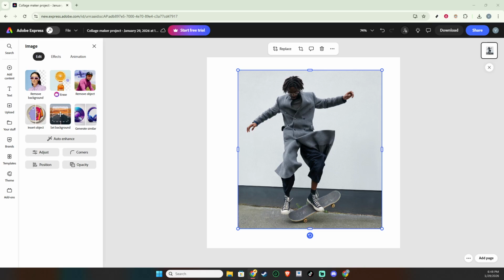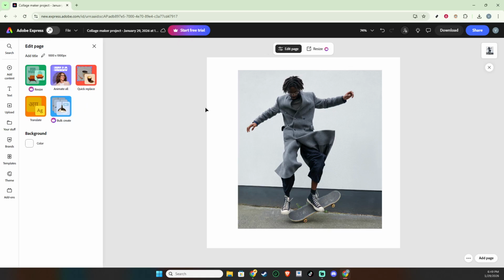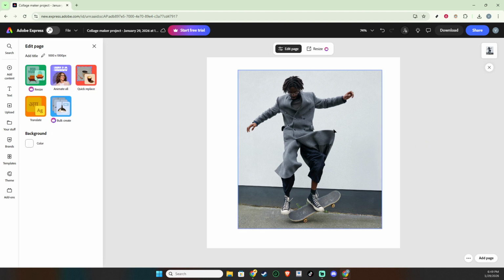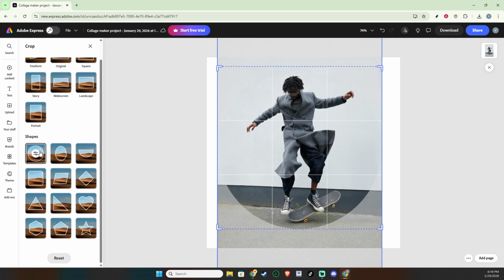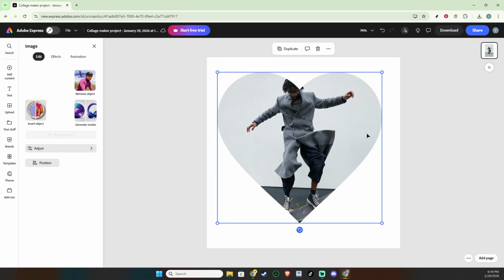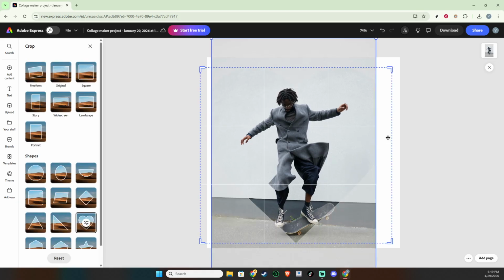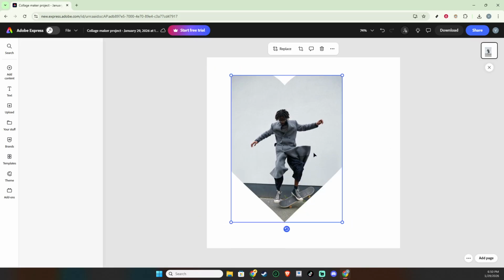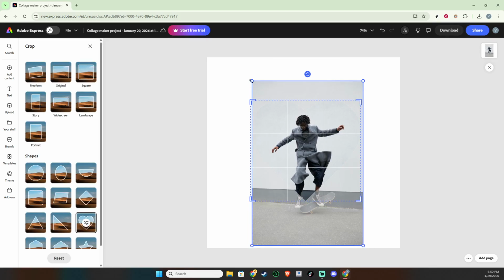How to Mask in Adobe Express [2026 Full Guide]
In today’s video, we cover Adobe Express, masking tutorial, photo editing tips, graphic design, Adobe tools, digital art, image masking, Adobe Express tips, editing techniques, creative design, design software, photo effects, masking techniques, beginner guide, Adobe Express tricks, visual storytelling, online design tool, photo manipulation